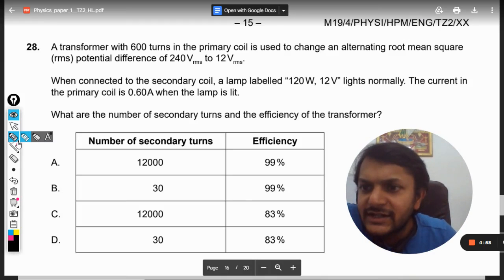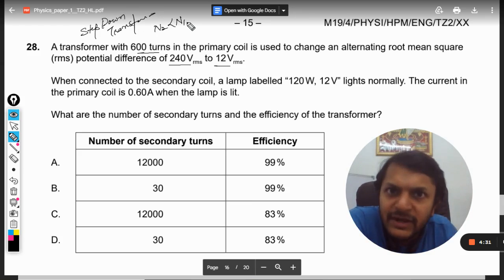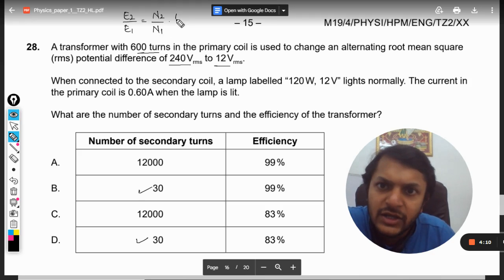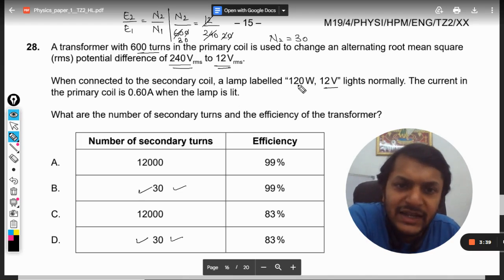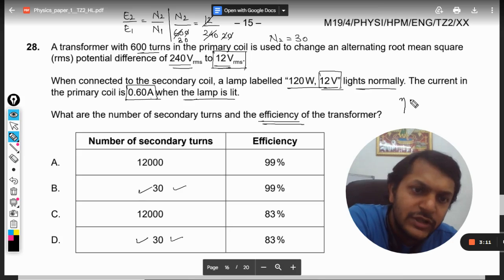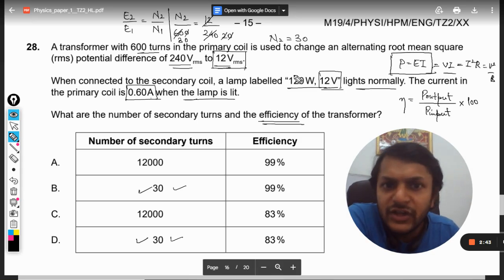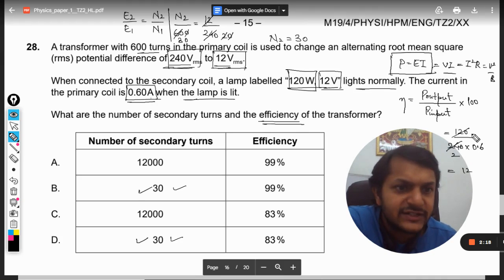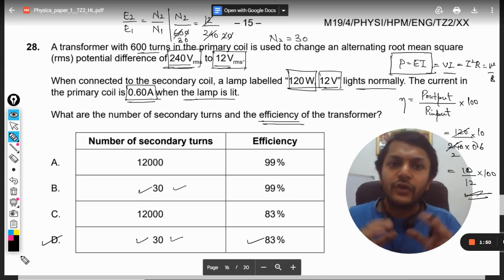A transformer with 600 turns in the primary coil is used to change an alternating root mean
A transformer with 600 turns in the primary coil is used to change an alternating root mean square (rms) potential difference of 240Vrms to 12Vrms.
When connected to the secondary coil, a lamp labelled “120W, 12V” lights normally. The current in the primary coil is 0.60A when the lamp is lit.
What are the number of secondary turns and the efficiency of the transformer? Here is the link for DISCORD SERVER
Valid forever.!